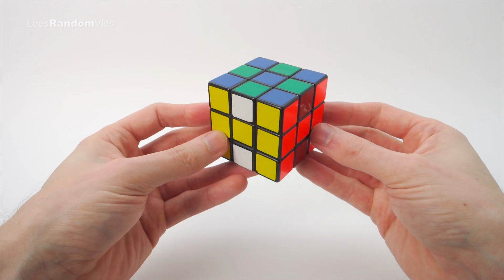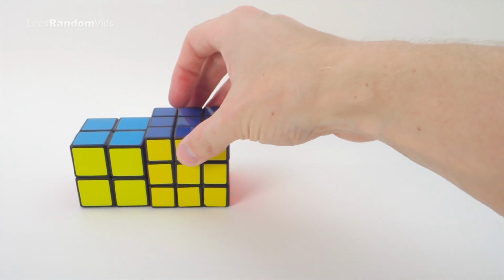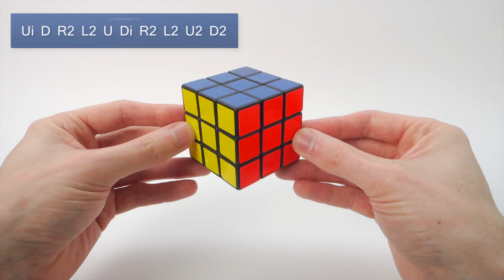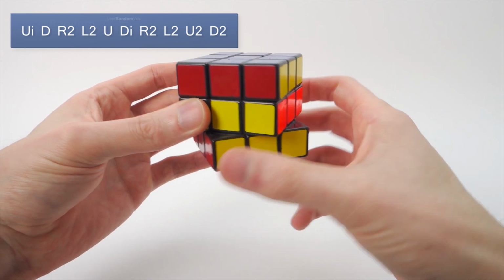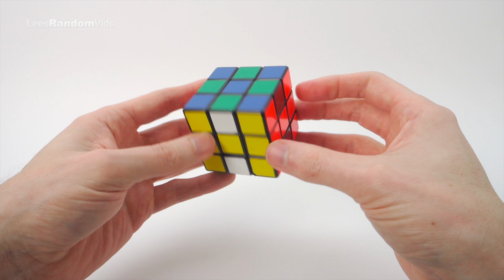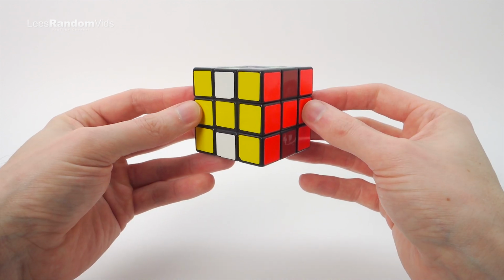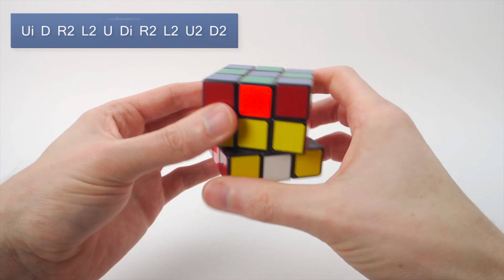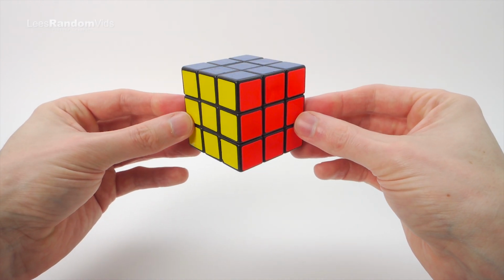How to make Rubik's Cube Patterns #31: Side H's + Checkerboard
How to make Rubik's Cube Patterns #31 - In this video I show you how to do this Side H's + Checkerboard pattern on a 3x3 Rubik's Cube.
I also show how to undo this Rubiks Cube pattern to set it back to a solved rubiks cube without having to solve the cube from scrambled every time.

To do these Rubiks Cube patterns you need to know how to use algorithms on a Rubik's Cube. If you don't already know how to use algorithms on a Rubik's Cube then click on the link below to my 3x3 Rubik's Cube Tutorial video which is linked straight to the part where I explain how to use them:

I built up a collection of many patterns on a Rubik's Cube over the years from many different places plus some from friends and even quite a few I made up myself using a mixture of existing patterns Because of this I may not have known the correct name for a particular pattern, so if any are known by a different name then feel free to mention their correct names in the comments and I can add it to the video title.

Also if you know of any other rubiks cube patterns that I haven't covered and you would like me to make a video of that one then feel free to leave a comment and I may make a video of that in the future. There are dozens and dozens of different Rubik's Cube pattern possibilities, these are just the ones I have collected or made or made over the years. I started the playlist  with the easy Rubik's Cube patterns increasing to more difficult patterns on a 3x3 Rubik's Cube.

Hope you liked and enjoyed it or found it informative.
Cheers. Lee